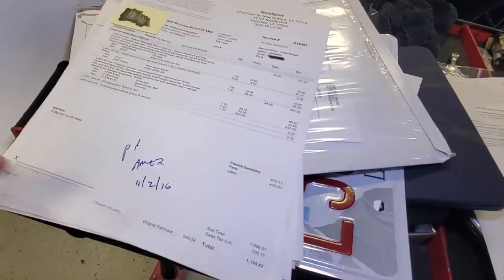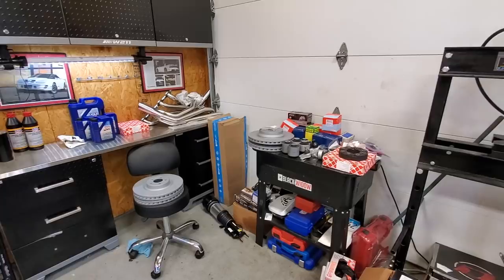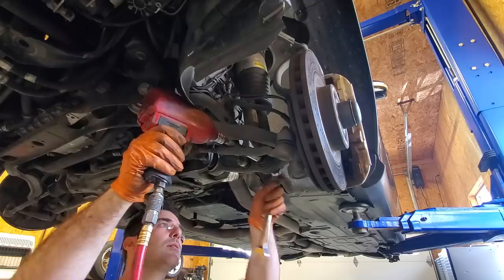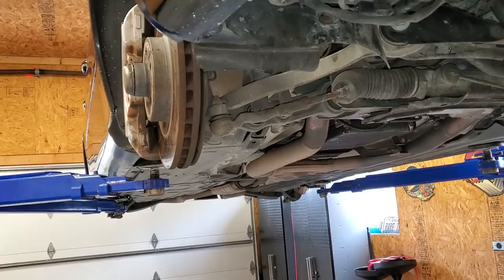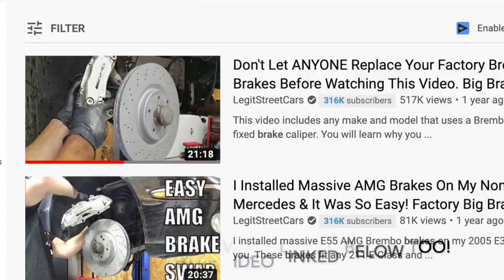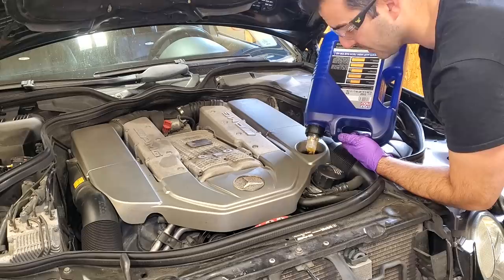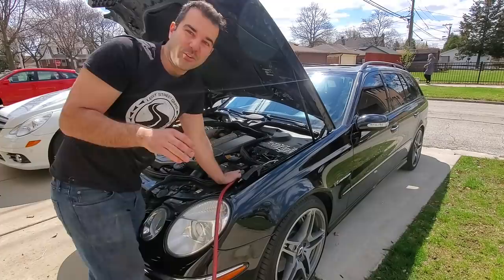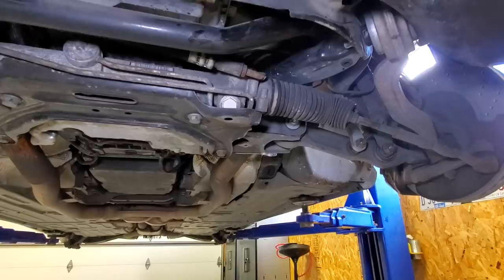I Mechanically Restored My Rare E55 AMG Wagon In 1 Video & Saved $5,000 Doing It Myself. Legit Fix!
Owning an old German performance car can be the best and the worst all at the same time. You get the feel and performance but your wallet ends up hating life and it's easy to get frustrated as you pile up thousands in repair bills. Getting a Mercedes or any German car fixed at the dealer or even an independent can be enough to have you give up and buy an LS-powered whatever so in this video, I show you how I fixed about my E55 AMG Wagon for about $1,200 or 80% less than a shop.  It's now mechanically perfect and ready for some cosmetic mods so I hope you enjoy this series as much as I enjoy driving my E55 AMG Wagon.

Get Factory Style Repair Manuals for $20 & Fix Your Car At Home!

If you need high-quality synthetic engine oil, coolant, brake fluid, filters, and more visit my Amsoil Website. By signing up as one of my preferred customers you can save about 25%.

Other bushings tools that work for many cars
GM, Ford & Chrysler
Works on some Mercedes models
This looks pretty universal
Comment with any links to the bushing tools you’ve used.